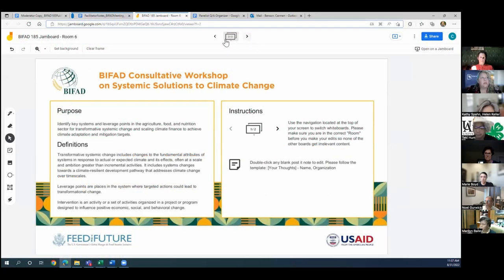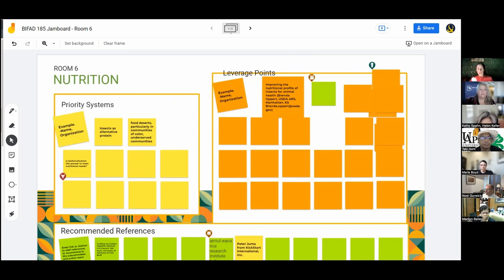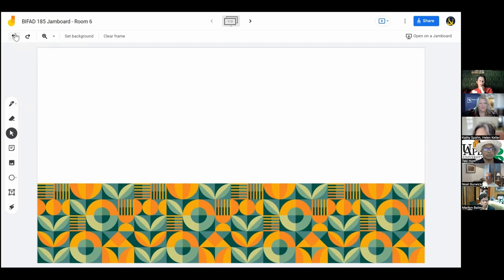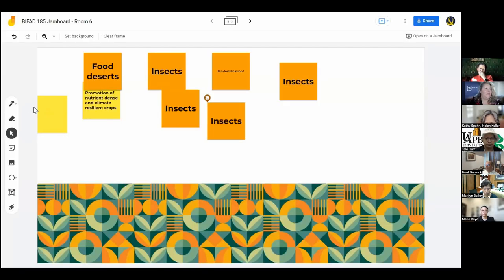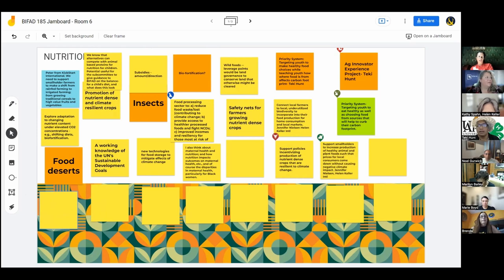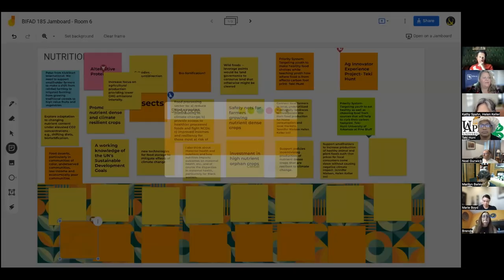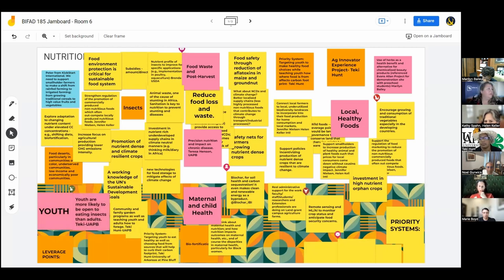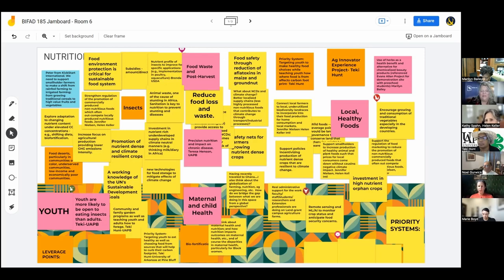BIFAD’s 185th Public Meeting: Breakout Room 6 “Nutrition”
This is a video recording of Breakout Room 6 on “Nutrition” at the public meeting of the Board for International Food and Agricultural Development (BIFAD) on “A Consultative Workshop on Systemic Solutions for Climate Change Adaptation and Mitigation in Agriculture, Nutrition, and Food Systems” that was held on August 31, 2022.